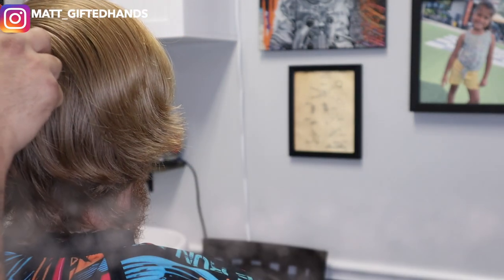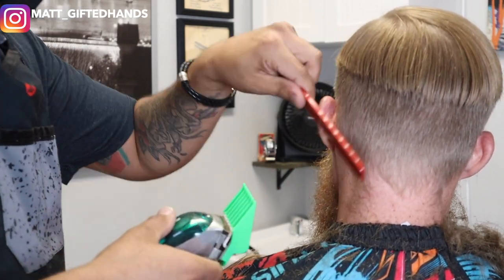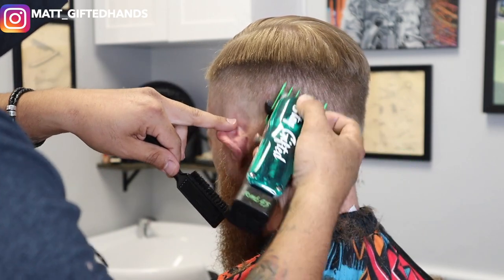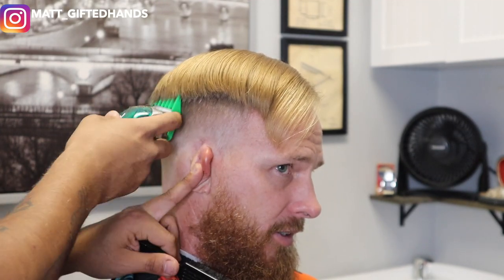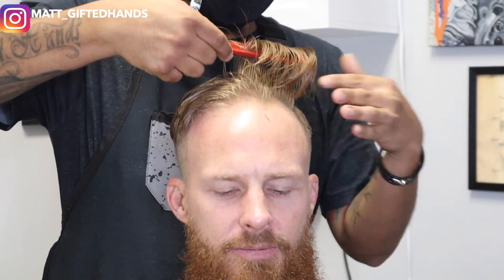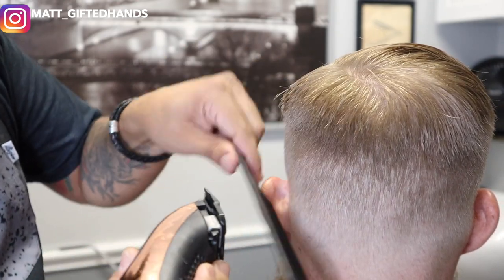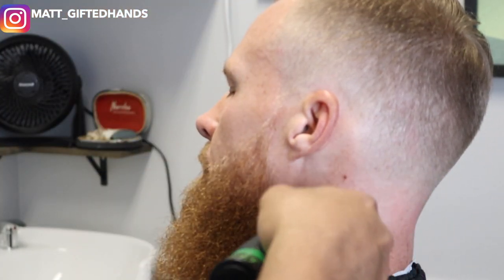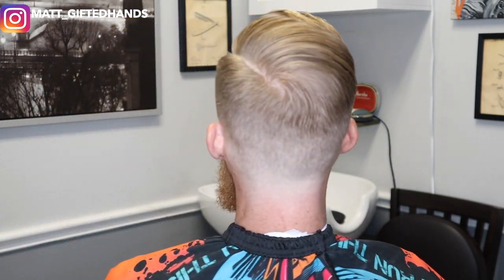NEW HAIR STYLE FOR MEN 2021 - MENS HAIRCUT - MID FADE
SUPER DOPE HAIRCUT TRANSFORMATION ON MY CLIENT! I HAVENT CUT HIS HAIR IN A YEAR! I APPRECIATE YALLS SUPPORT! %100!

Things I Use For My Videos:
Blue Yeti Mic”VOICE OVERS”
Apple Mac Book Pro NEWEST MODEL
Phillips Hue Lights
Canon M50
Editing Chair
GVM Photography Lighting
Movo Camera Mic